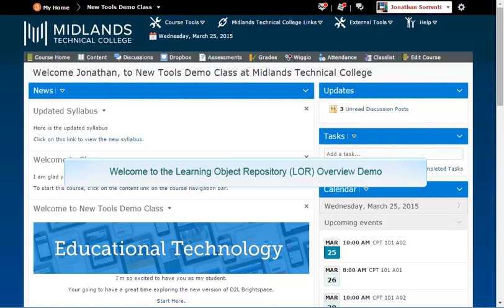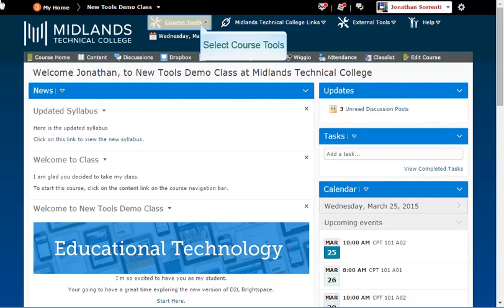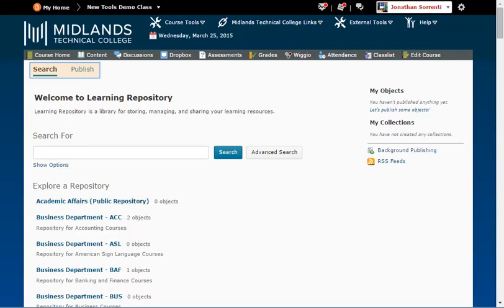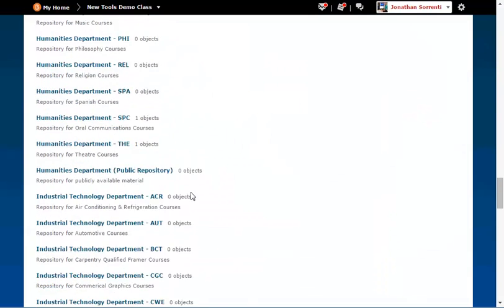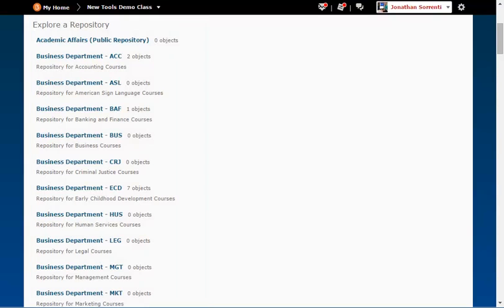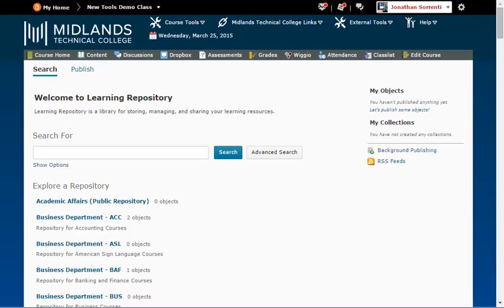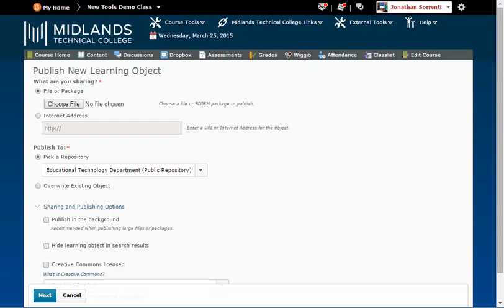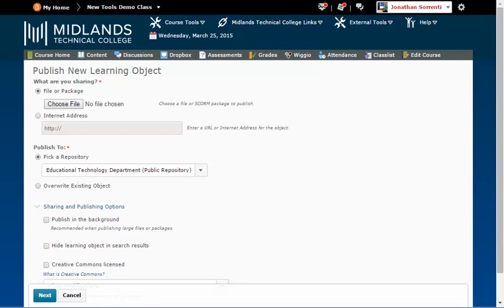D2L Brightspace v10.4 Learning Object Repository (LOR) Overview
Learning Object Repository Overview Demo (3 mins)

Welcome to the Learning Object Repository (LOR) Overview Demo.
In this demo, you will learn about the two main features of the LOR: searching and publishing.
At the end of this demo, you will be able to navigate the LOR tool.

First, login to your D2L Brightspace account and go into one of your courses.
Click on the Course Tools drop-down menu.  Then click on LOR.
Across the top of the Learning Object Repository Tool, you will see the Search and Publish tabs.
The Search tab is used to search for or browse through objects already published in the LOR tool.
The Publish tab is used to upload objects into the LOR.
From the Search tab, you have four main areas: Search For, Explore a Repository, Browse By, and My Objects and Collections.
The Search For section allows you to type in words to find objects in the repository.
The Explore a Repository section allows you to open each repository, one at a time, and look at what objects are published in it.
The Browse By section allows you to see all of the objects published by the categories they are published under.
The My Objects and Collections section allows you to see the objects and collections that you published.
For more information on searching the LOR, please watch the Searching the Learning Object Repository Demo.
From the Publish tab, you have the ability to upload files or SCORM packages into the LOR.
You can upload files from your computer or from an internet address.
Then you will pick which repository you want the file published to, and click the next button.
Then you will fill out a form to describe the file.
The more time and detail you put into describing your files, the easier it will be later to find, use, and share them.
For more information on publishing to the LOR, please watch the Publishing to the Learning Object Repository Demo.
 You have now successfully navigated the LOR Tool.